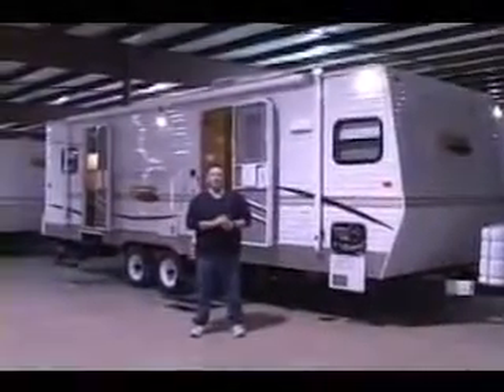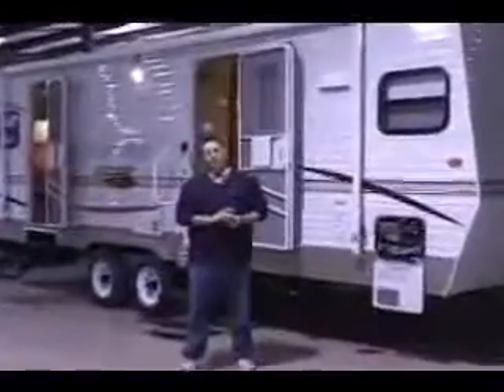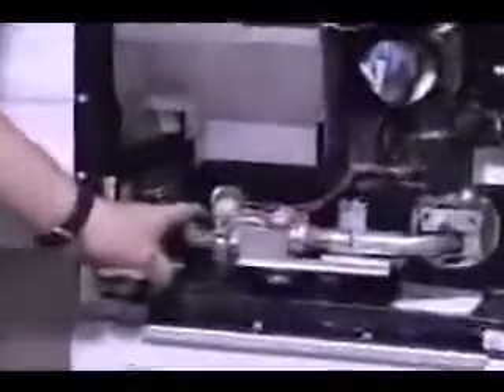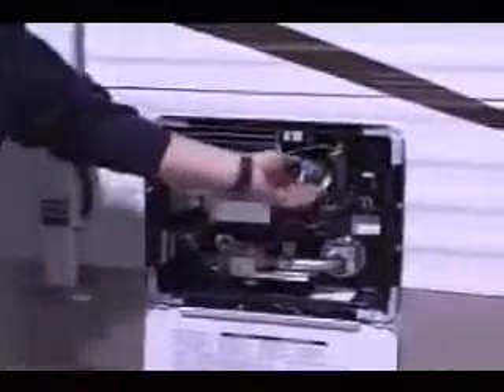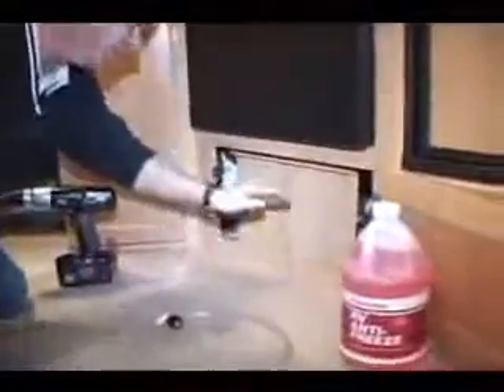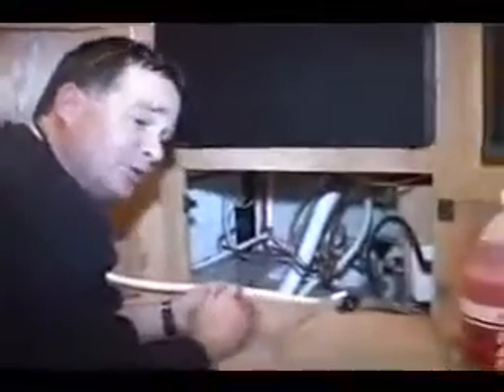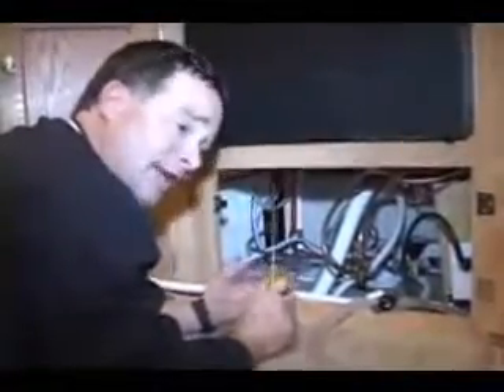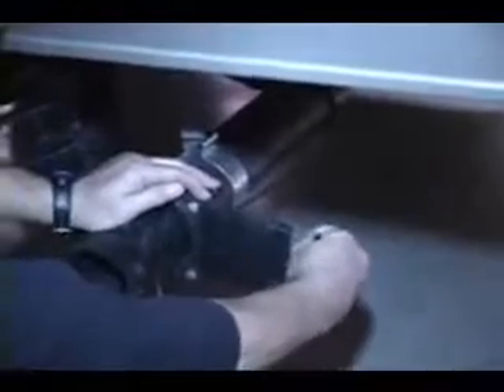Winterizing Your RV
Winterizing the time of year when your campers start freezing People always ask when should winterze the RV ? Tips on how to winterize your RV.